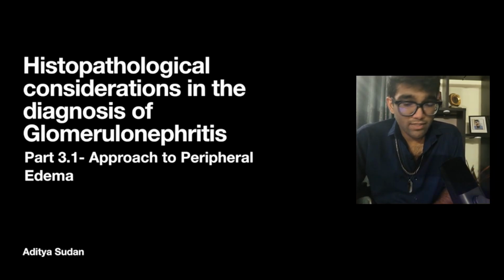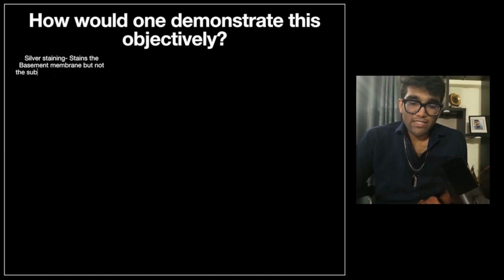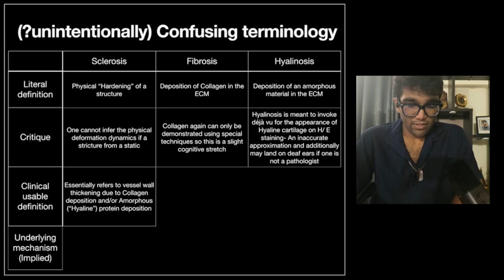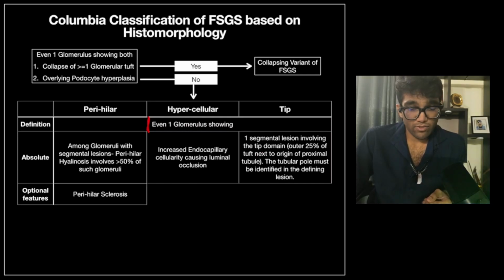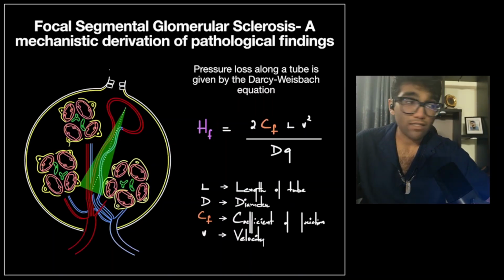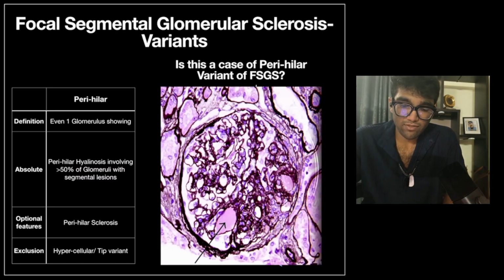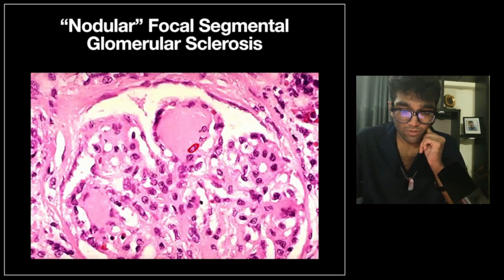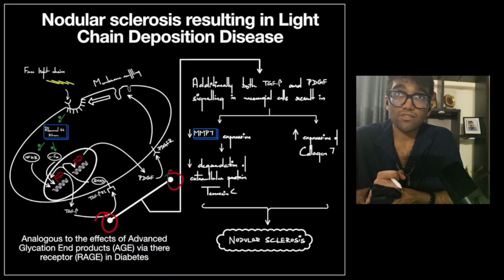Histopathology in the Diagnosis of Nephrotic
Part 3.1- Approach to Peripheral Edema- Edema due to Hypoalbuminemia